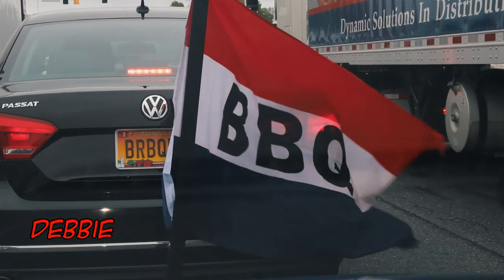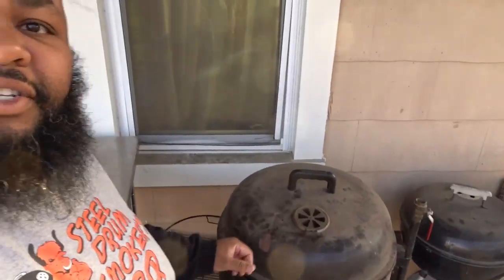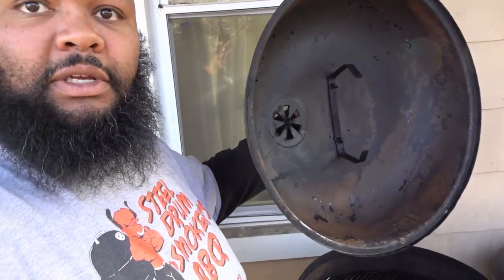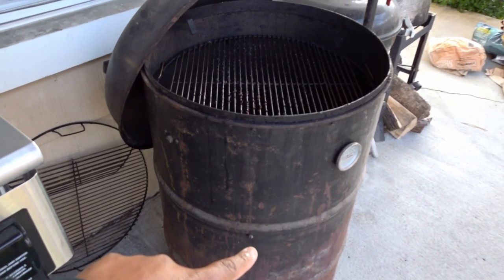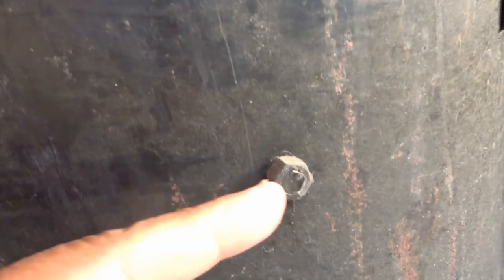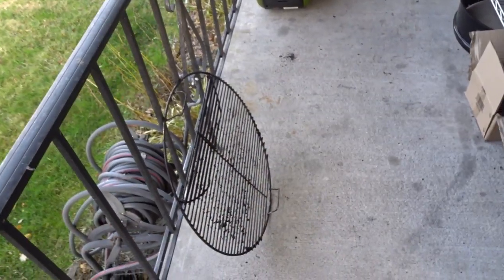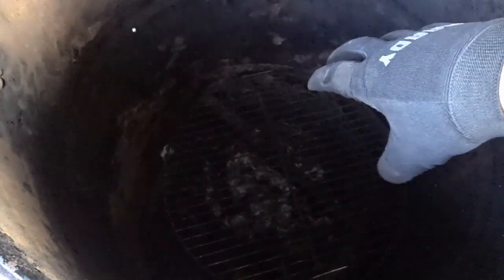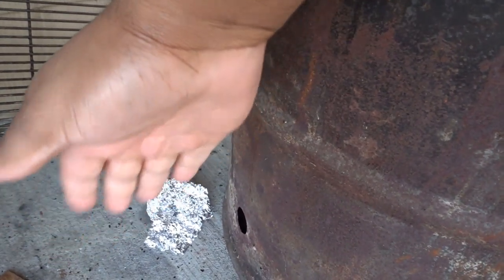SDSBBQ - The Original Steel Drum Smoker - Ugly Drum Number 1